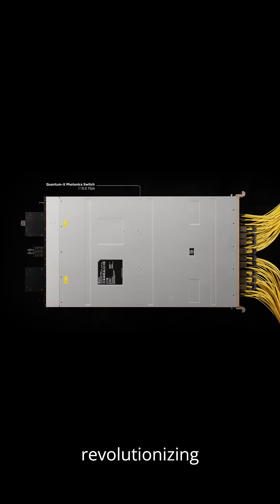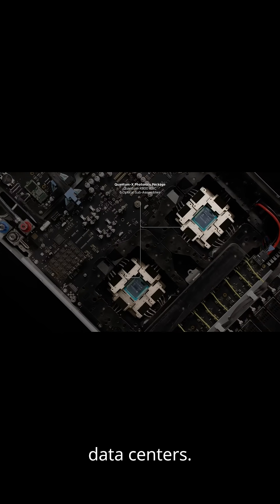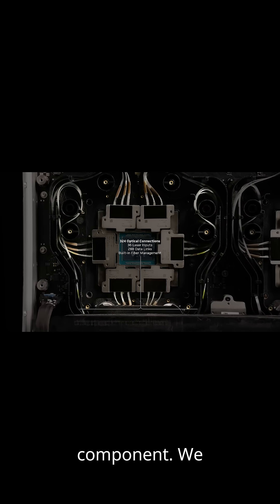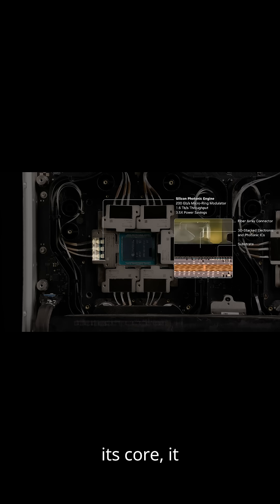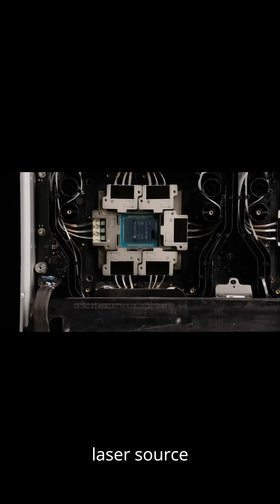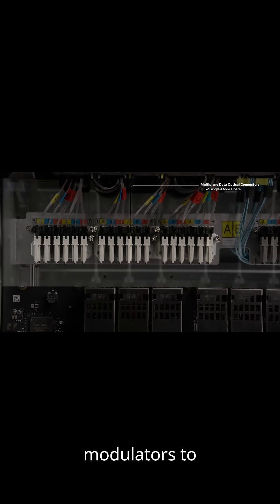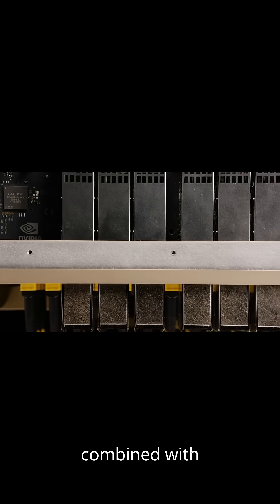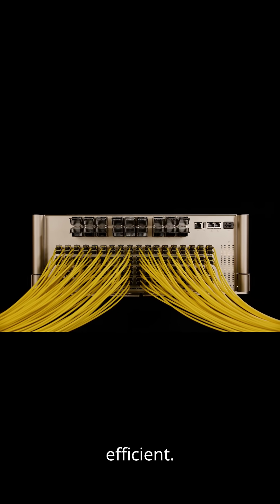Light-Speed Networking?! Inside NVIDIA's Silicon Photonics Breakthrough!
Prepare to have your mind blown by NVIDIA's Quantum-X Photonics Switch, a game-changing networking solution powered by revolutionary silicon photonics! This beast boasts an unbelievable 115.2 Tb/s throughput thanks to the Quantum-X800 ASIC, featuring over 100 billion transistors and built-in AI acceleration and with 324 optical connections, this isn't your average network switch. The secret? Co-packaged optics and a Silicon Photonic Engine that uses light to achieve 200 Gb/s per lane with incredible energy efficiency. This is the technology that will power the next generation of AI and high-performance computing!